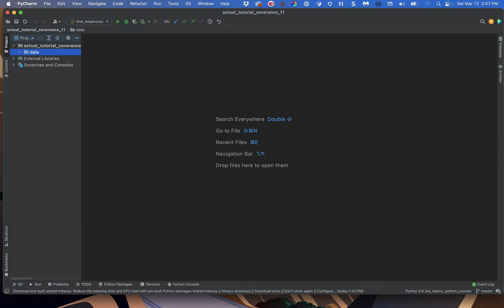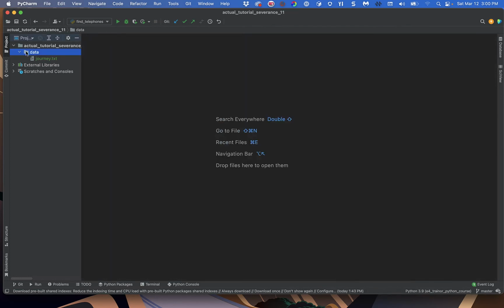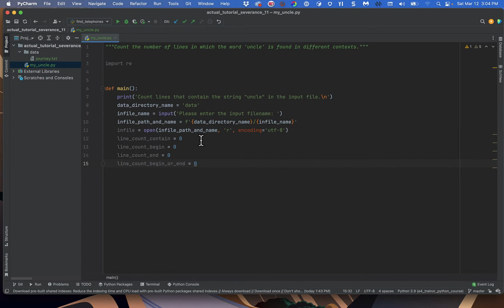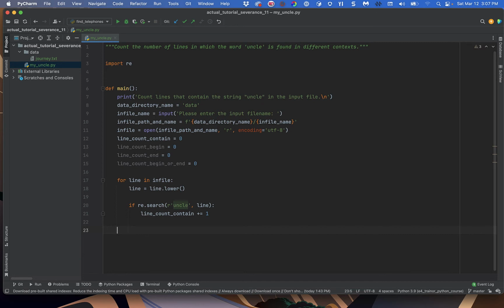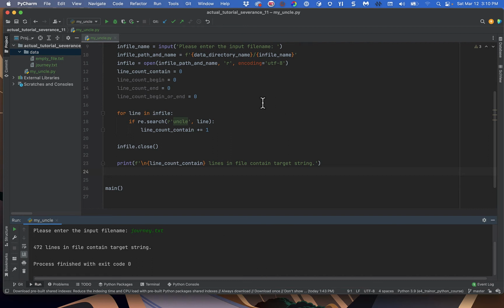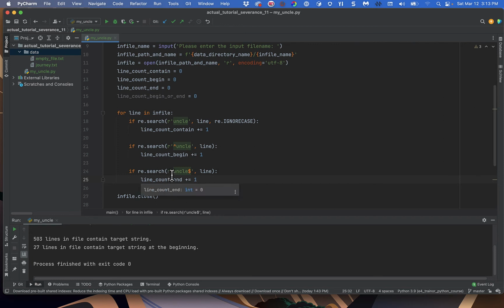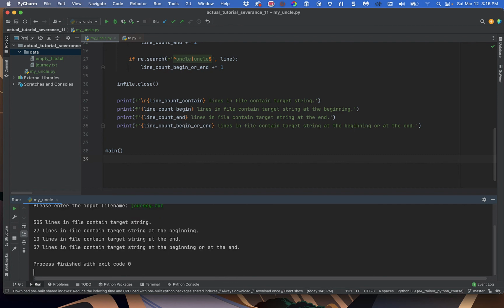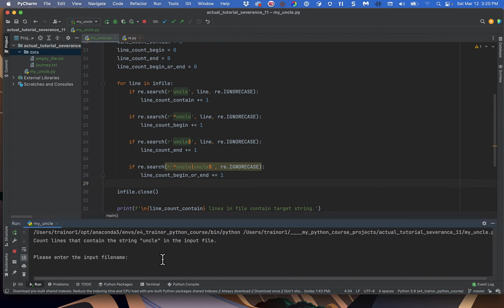Tutorial: IS430 - Severance Chapter 11 Coding Assignment Part 1 - REV Spring 2022